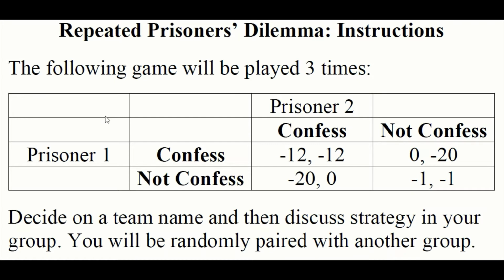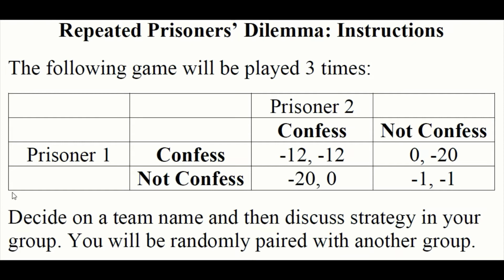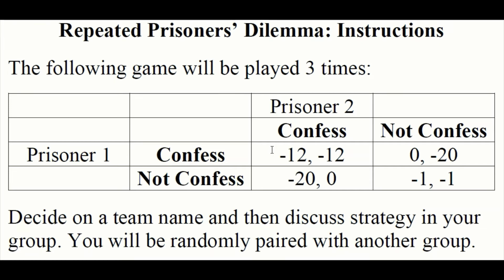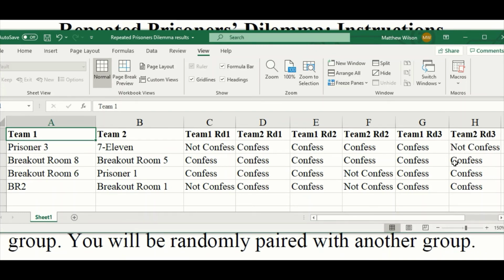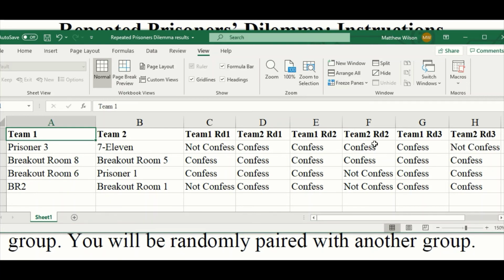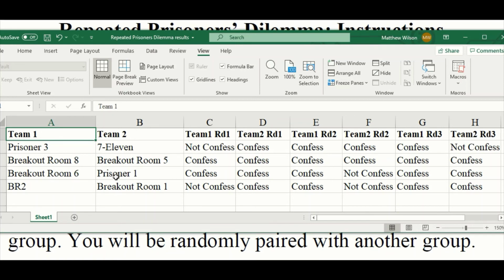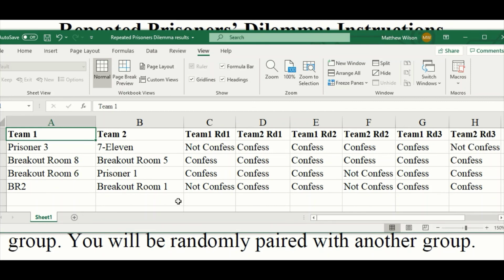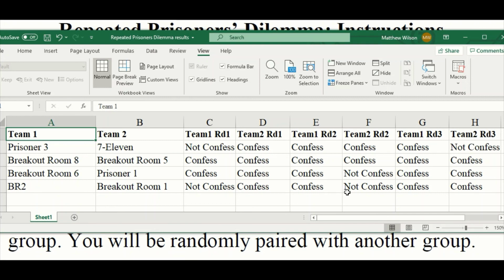Game Theory - Repeated Prisoners' Dilemma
Results and discussion from our in-class game